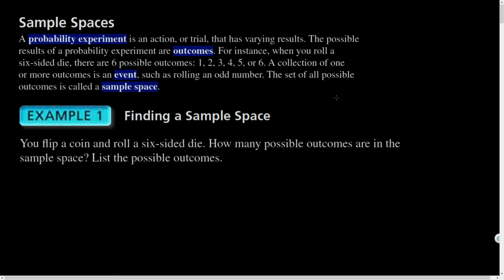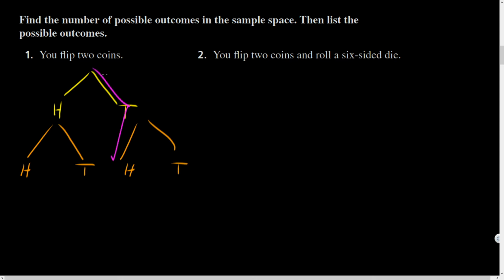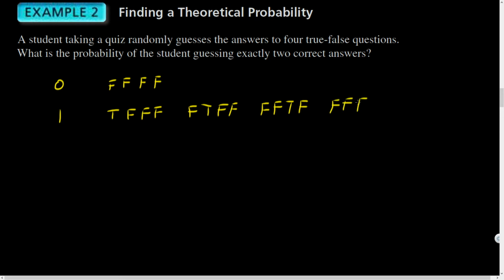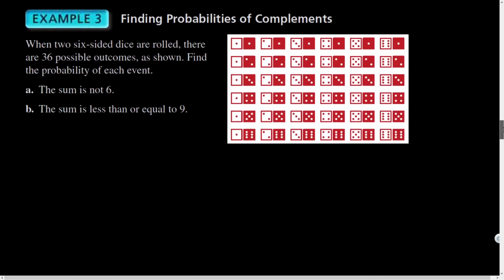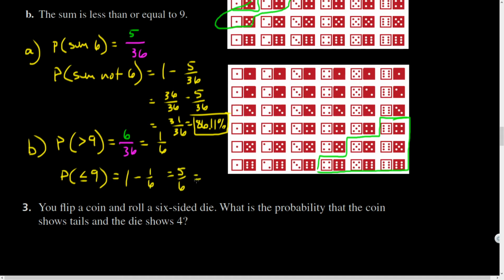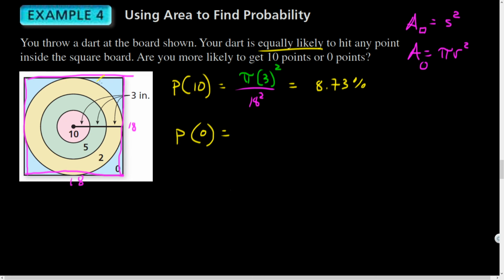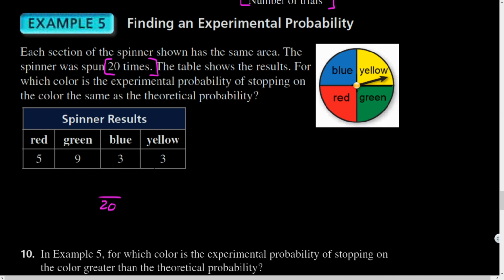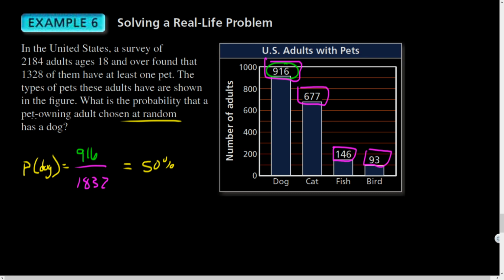Alg2.10.01 Sample Spaces and Probability